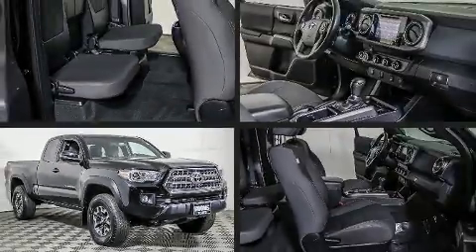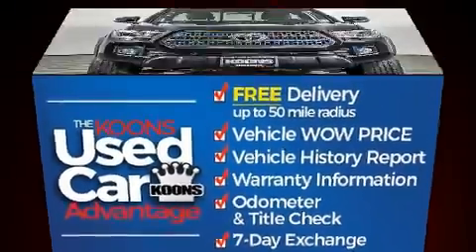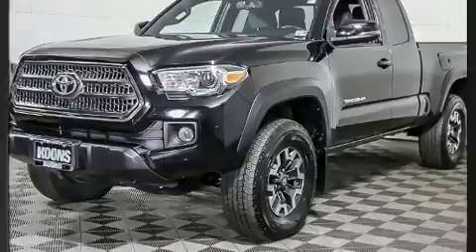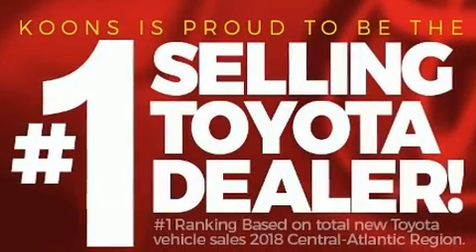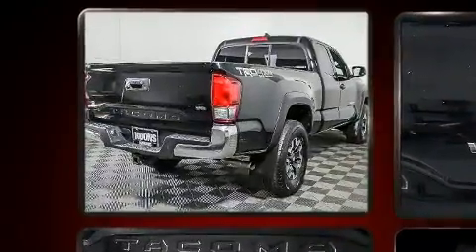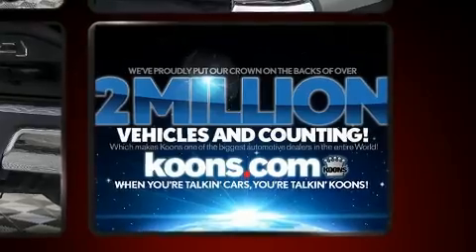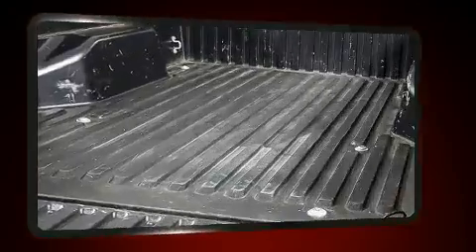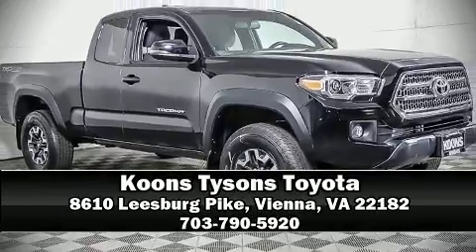2017 Toyota Tacoma TRD Off Road 4WD in Vienna, VA 22182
You can expect a lot from the 2017 Toyota Tacoma. This 4 door, 4 passenger truck has not yet reached the 50,000 mile mark! It features four-wheel drive capabilities, a durable automatic transmission, and a 3.5 liter 6 cylinder engine. All of the premium features expected of a Toyota are offered, including: a trip computer, a rear step bumper, an automatic dimming rear-view mirror, front fog lights, power windows, remote keyless entry, and air conditioning. Audio features include a CD player with MP3 capability, steering wheel mounted audio controls, and 6 speakers, enhancing the audio experience throughout the interior. With side curtain airbags supplementing the rest of the safety network, you can be assured that you and your passengers will experience top-tier protection. This vehicle has achieved Certified Pre-Owned status, by passing Toyota's comprehensive certification process. We pride ourselves on providing excellent customer service. Please don't hesitate to give us a call.